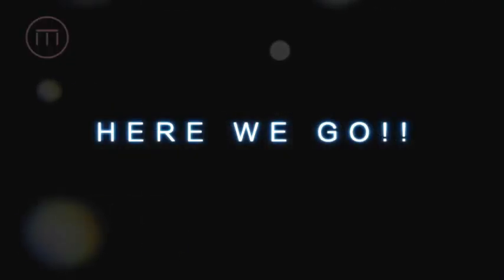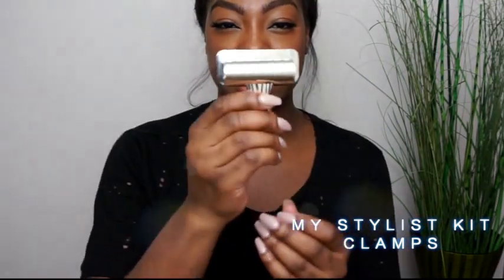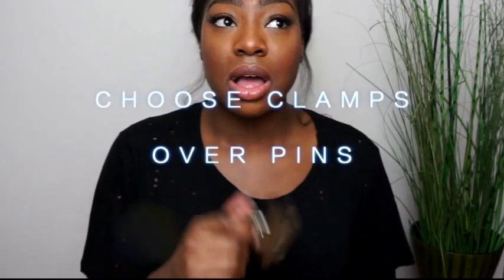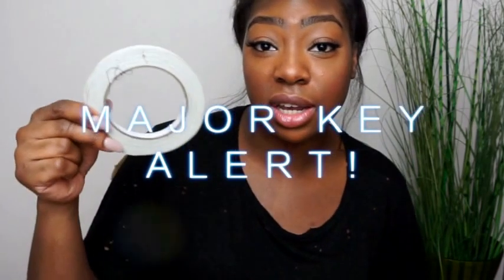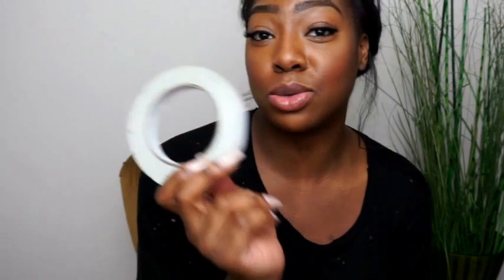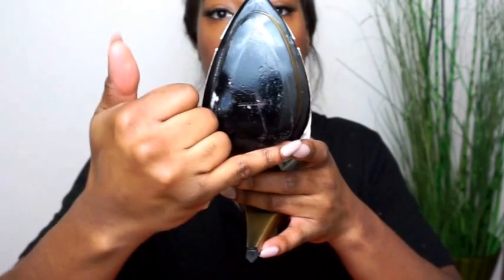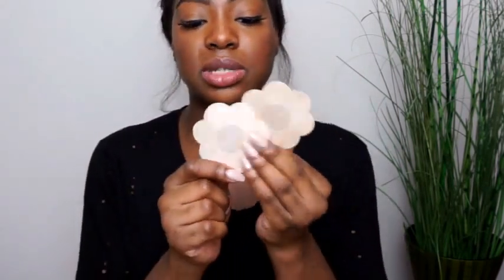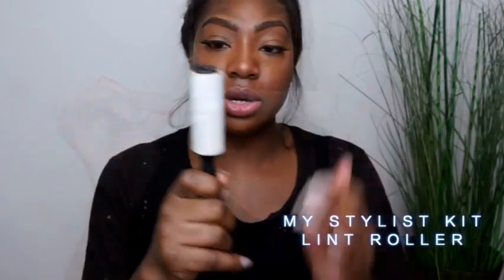Fashion Stylist Tutorials | The Stylist Tools Kit - The Essentials A Stylist Carries Everywhere!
Are you considering starting a new career as a fashion stylist and want to take the next step?
Well, you have come to the right page!

As a Stylist, I get asked a lot of questions about what I have to do on the job. I have learnt that having  something as simple as your own basic stylist kit will not only help you be prepared for anything but help you learn new and important skills on the job!

In this video I outline a few essential staple pieces that you need!!

I hope this will give you a head-start in the industry, providing you with the tools to be a great Fashion Stylist. Helping you get the best images and leaving your clients happy!

This Kit comes with:

1 x Double sided tape
Assorted Safety pins
1 Sewing kit; assorted sewing needles, assorted thread, scissors, berry pins etc.
1 x Masking tape
2 x Lint roller
6 x Bulldog Clamps; 1 extra small, 1 small, 2 medium, 1 large, 1 extra large
5 x Nipple covers
20 x Stain removal wipes (recommended)
Plus a complimentary case to put items in!
I did ALL the legwork so you don’t have to!

Primark
M&S
Superdrug

If you found this helpful or know anyone who could benefit! PLEASE SHARE!!

I wanted to make the Tutorials more about what i am talking about so I decided to crop to my face and hands! You will see more of me soon!!